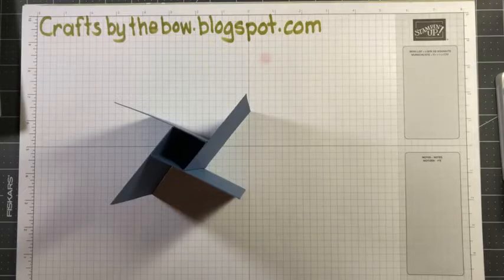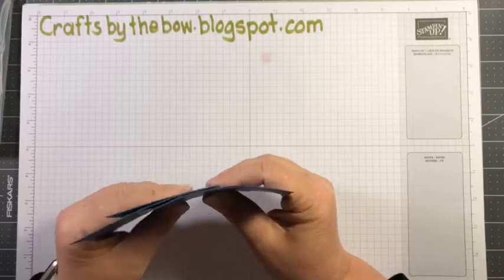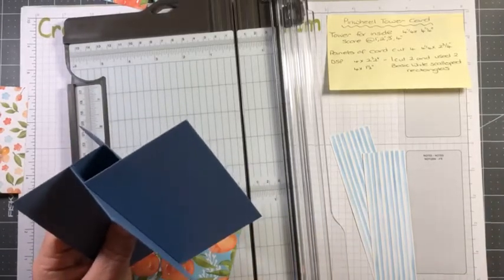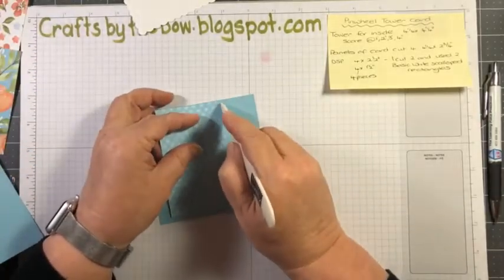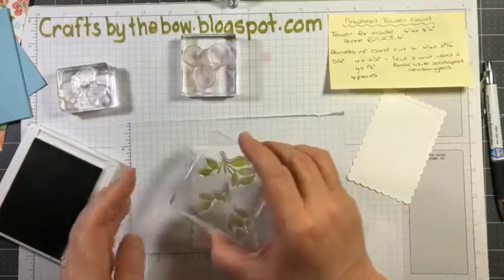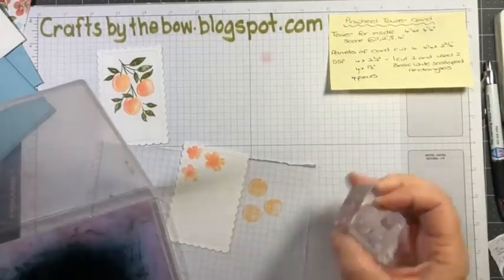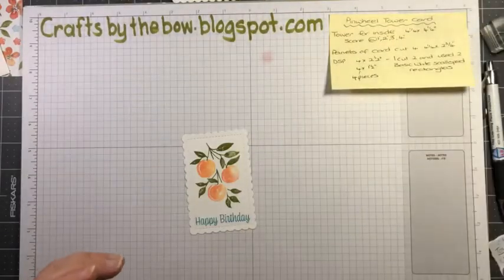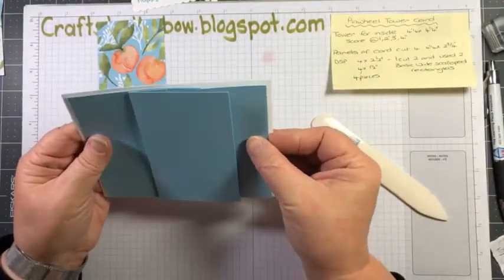FB live November 30th 2021 Pinwheel tower card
Hello everyone and thankyou for watching the repeat of my FB live . Tonight I made a Pinwheel Tower card for the first time - not sure why I haven't made one before as they are super simple!

Measurements
Inside Tower Balmy Blue cardstock cut at 4 1/4 x 4 1/4", score at 1,2, 3 and 4"
Balmy Blue cardstock panels 4 pieces 4 1/4 x 2 3/4'
You're a peach DSP - 4 pieces 4 x 2 1/2"
                                     4 pieces 4 x 1 1/2"
(I used 2 of the larger pieces of DSP and 2 Basic White cardstock cut using the scalloped rectangle dies)
Sweet as a peach stamps
Pale Papaya, Old Olive, Calypso Coral and Balmy Blue inks

Thankyou again for joining me
Diane Hutchinson

Craftsbythebow.blogspot.com